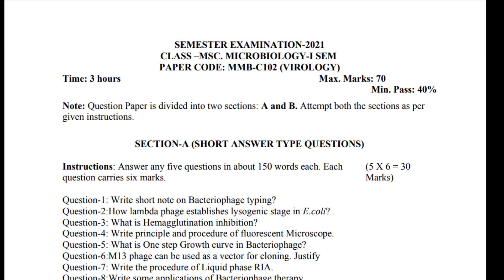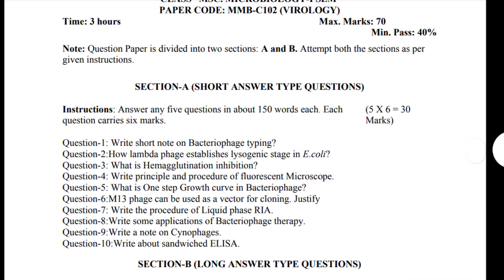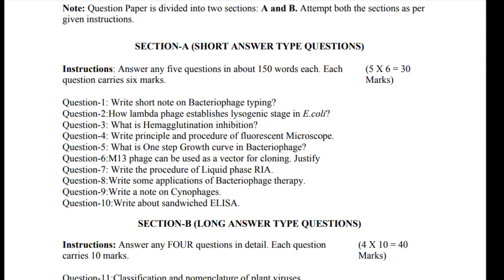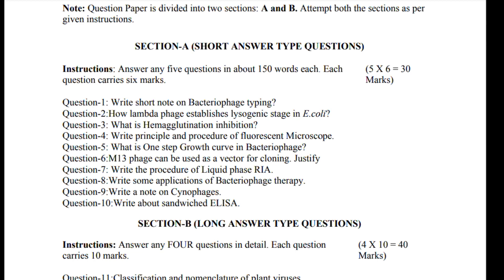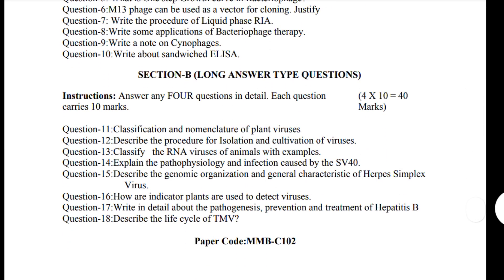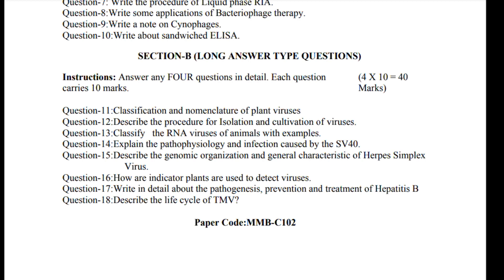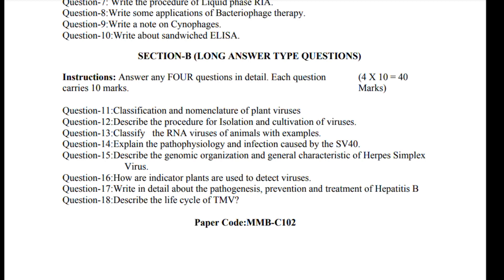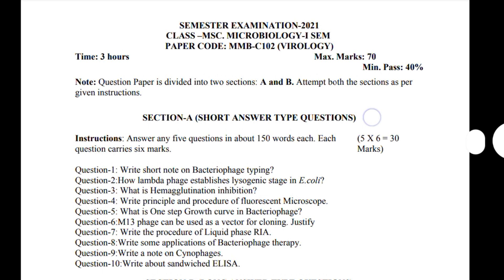Virology question paper|MSc microbiology|1st sem#microbiology